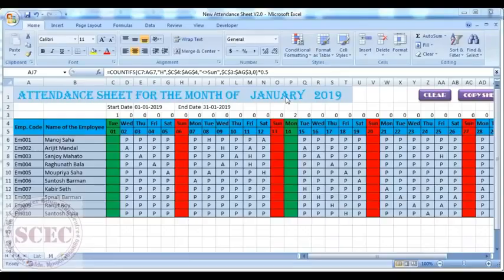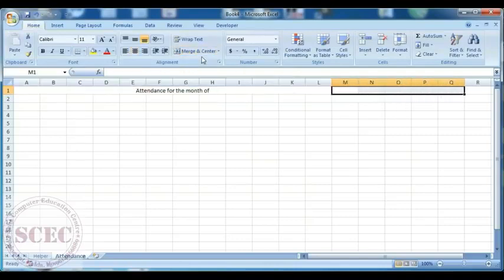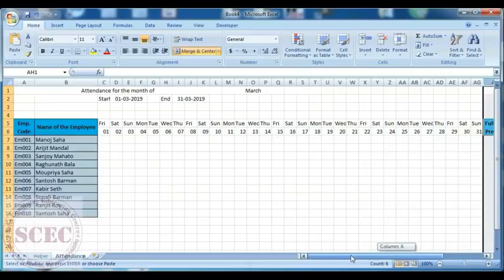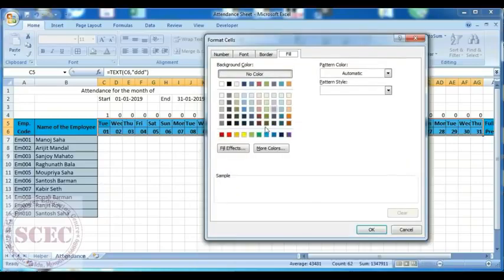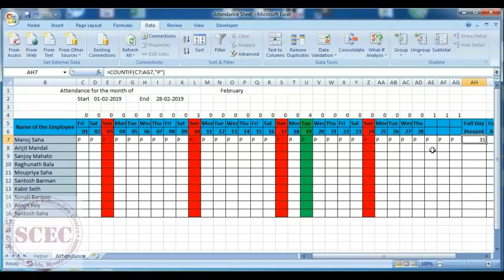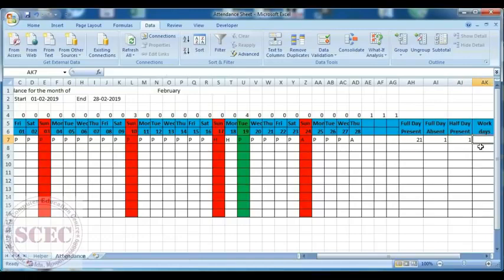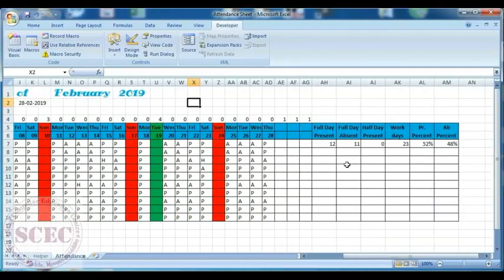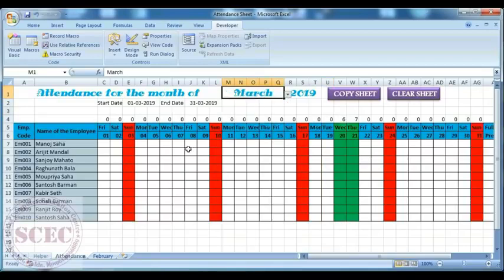How to make an automated attendance sheet in excel with formula(2019)?